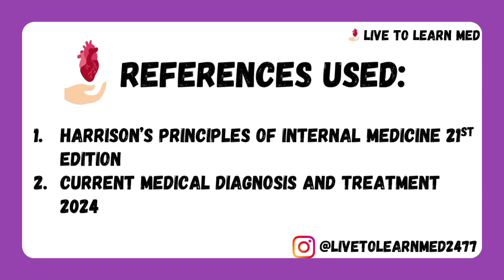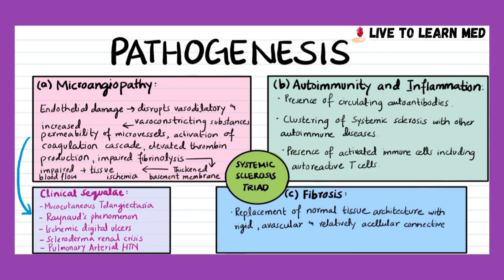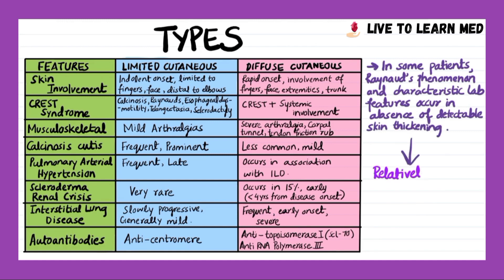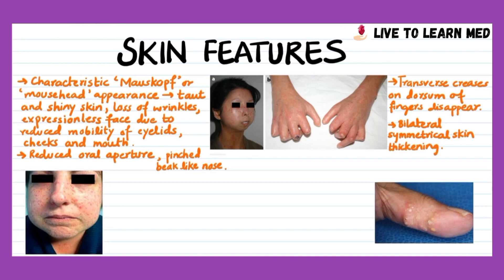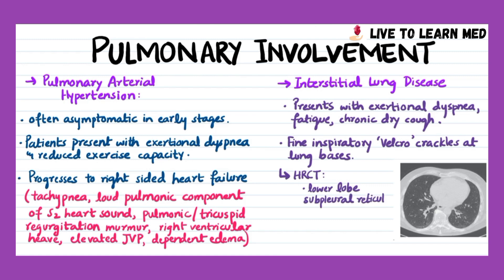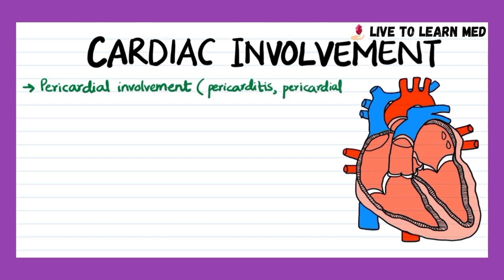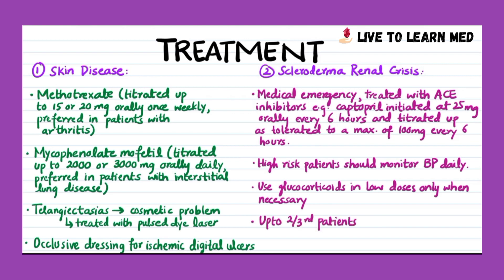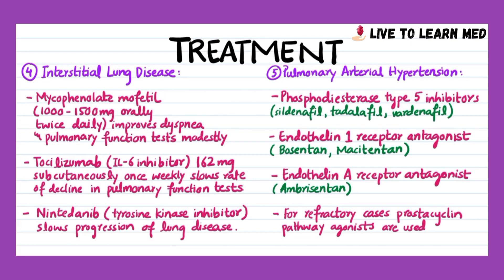Scleroderma | Systemic Sclerosis | Pathophysiology | Symptoms | Treatment | Rheumatology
Systemic sclerosis is a rare chronic autoimmune disease characterized by diffuse fibrosis of skin and viscera.
The Live To Learn Med content is created solely for awareness and education purposes and is in no way meant to guide medical decision making. If medical advice is needed, it should be obtained from a licensed medical professional. Live To Learn Med takes no responsibility for any action taken or not taken based on the information provided.
Please highlight any errors in the comments below.